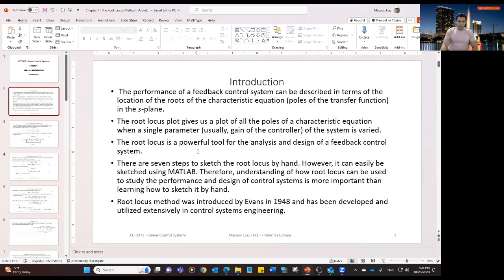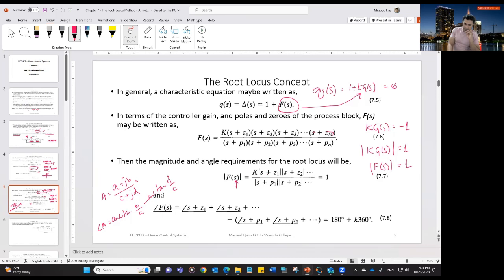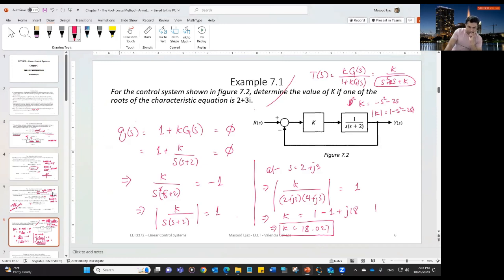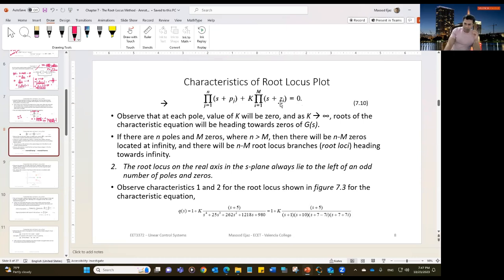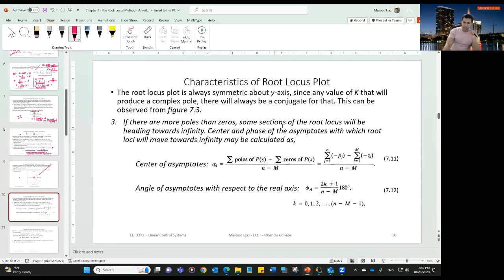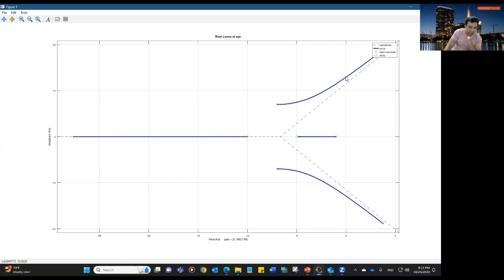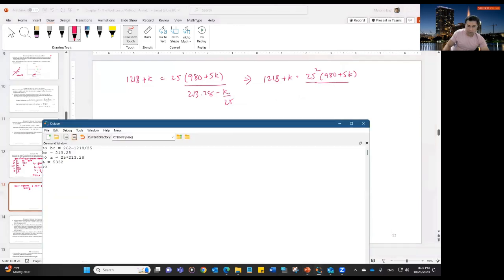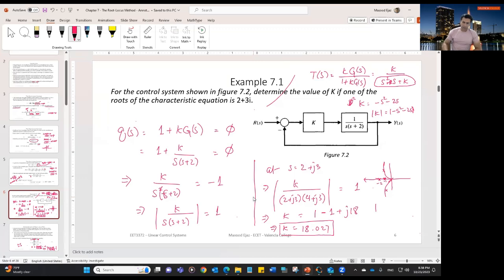Linear Control Systems - Chapter 7 - The Root Locus - Part I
Introduction to Root-Locus; Concept of Root-Locus; Sketching Root-Locus with MATLAB